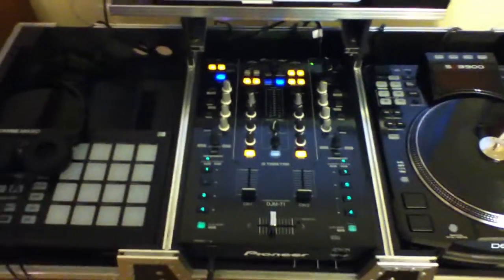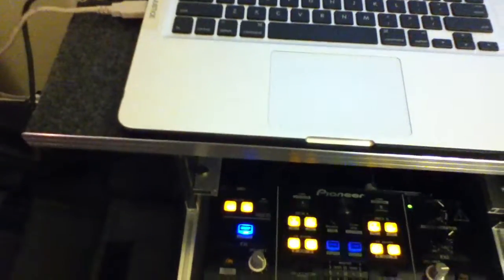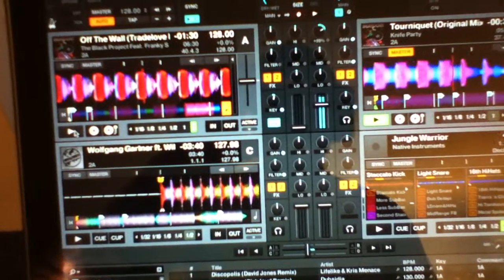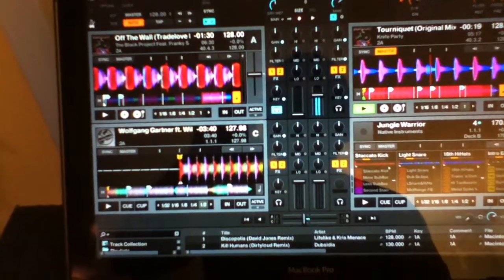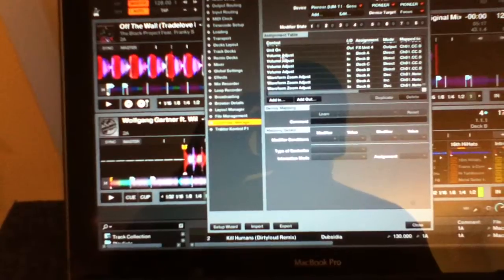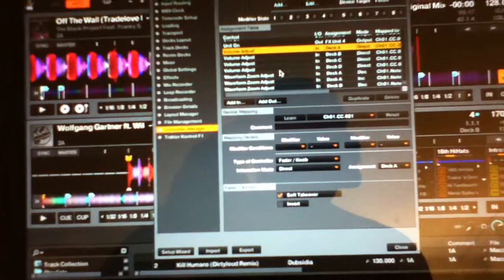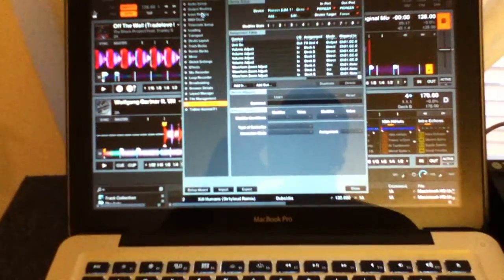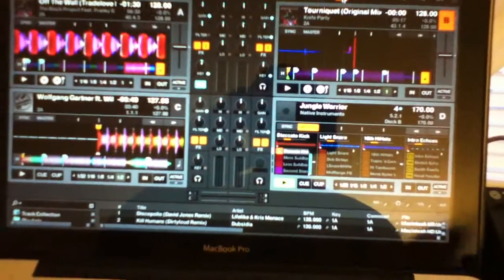Traktor 2.6, Pioneer DJM T1, and Internal vs. External Mode when using Post Fader Effects. Part 2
Shout out to Mason Estruch and fu3l3r for requesting this video.

Here is a video explaining the difference of the new Traktor Z2 mixer which is designed to run in Internal Mode and the Pioneer DJM T1 which is designed to run in External Mode. I Show how to make the T1 run in Internal mode and the work arounds to get post fader effects on the channel volumes, which is not possible in External Mode.